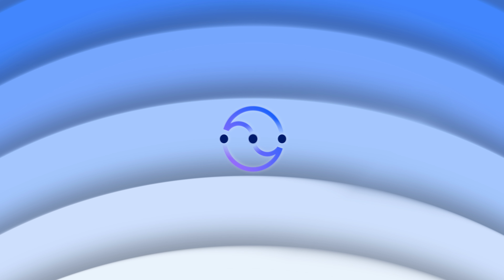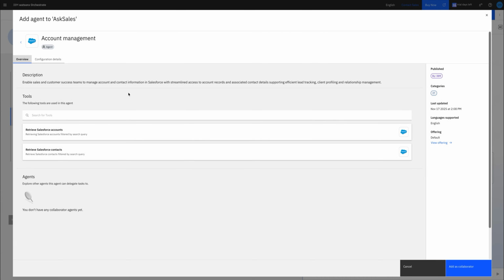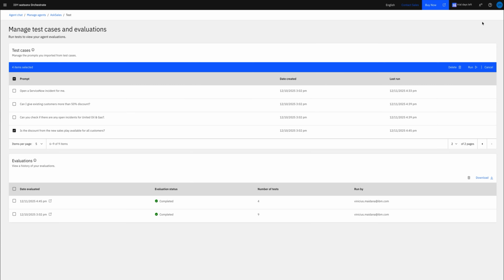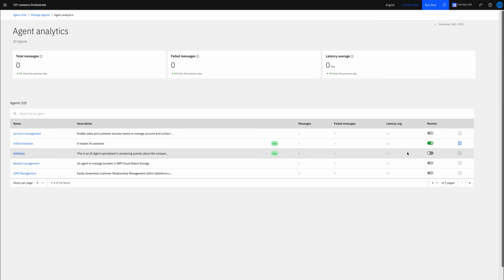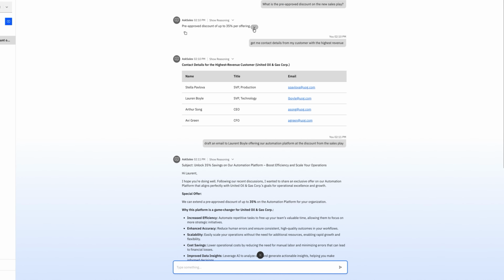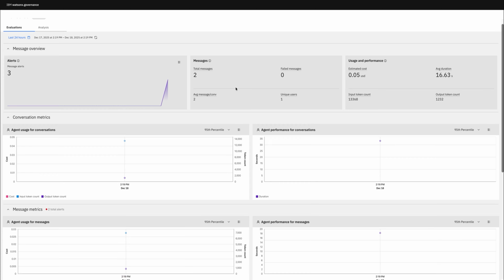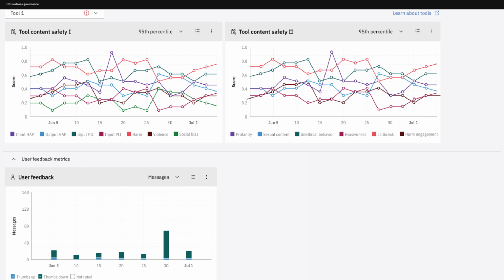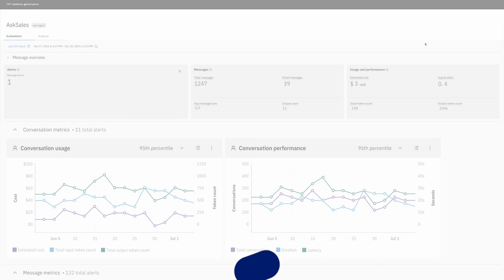watsonx Orchestrate AgentOps Demo